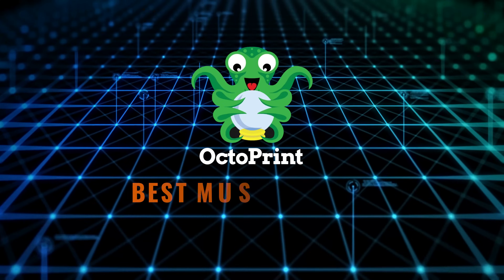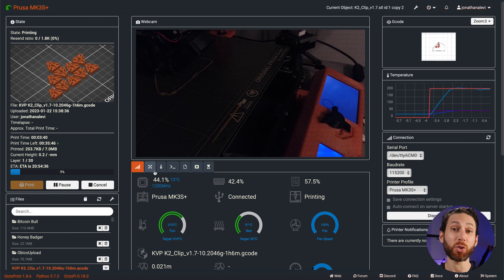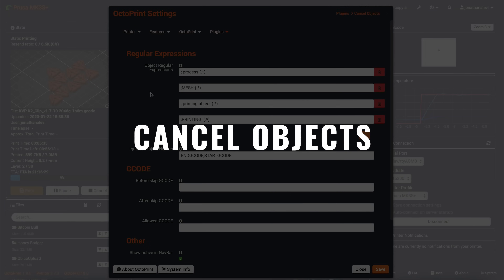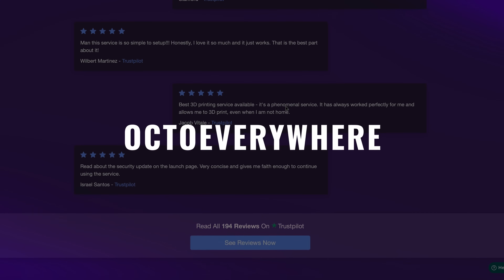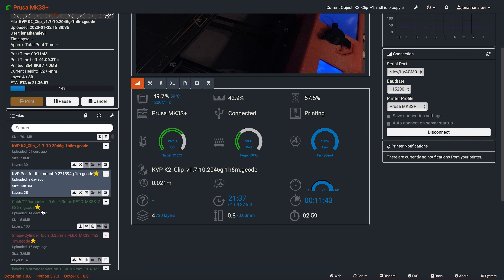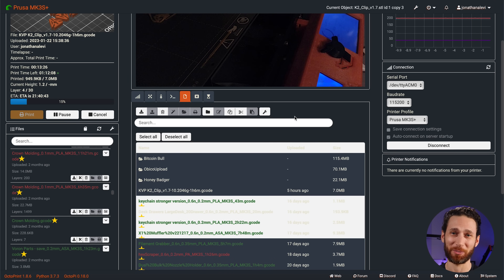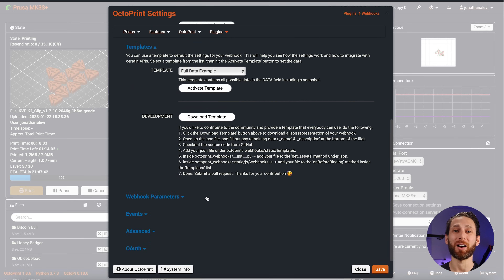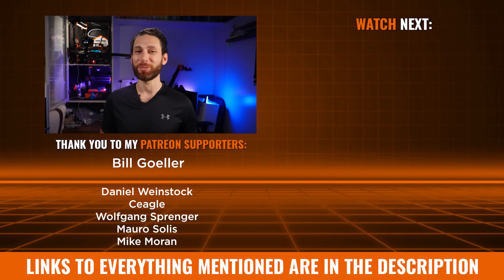12 MUST-HAVE Octoprint Plugins for Happier 3D Printing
In this video, I'm going to share the absolute best must-have OctoPrint plugins to level up your 3D printing experience. OctoEverywhere is a plugin that allows you to monitor and control your printers from anywhere.

00:00 Introduction
00:23 What is OctoPrint?
01:12 UI Customizer
02:07 Dashboard
02:38 Slicer Thumbnails
03:27 Cancel Objects
04:15 OctoEverywhere
06:13 Print Time Genius
06:57 File Manager
07:49 OctoDash + OctoDash Helper
09:12 Octolapse
10:03 Timelapse Purger
10:32 Webooks and Home Assistant Discovery
11:29 Firmware Updater

👉 My previous video on how you can access your 3D printer OctoPrint ANYWHERE and on ANY DEVICE